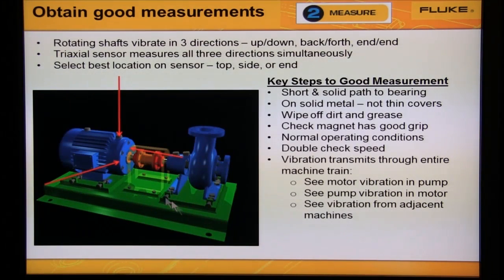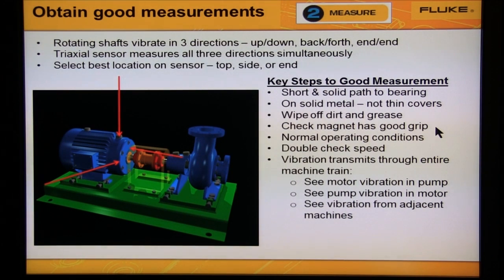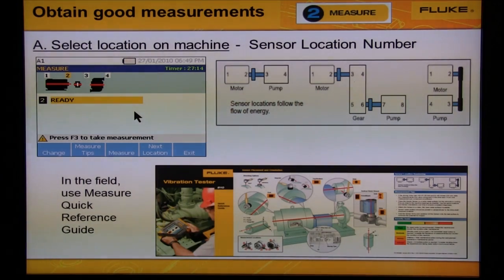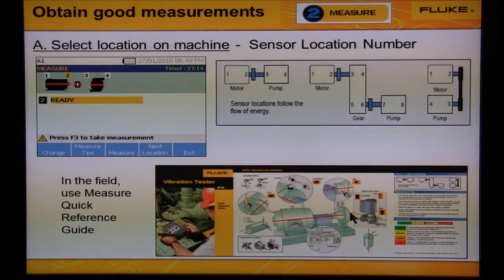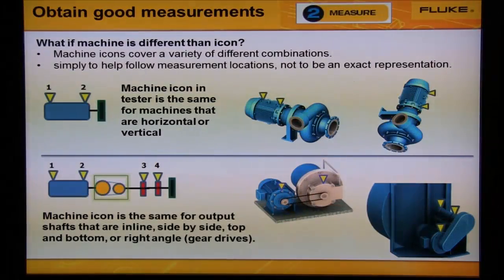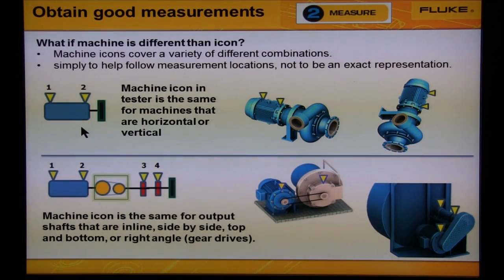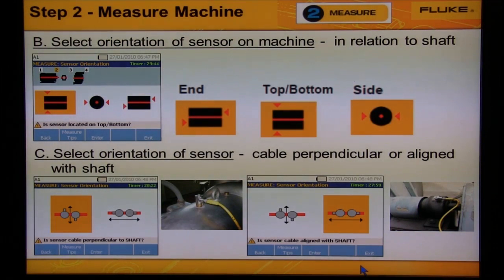How to Obtain Good Measurements in a Vibration Test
There are a few steps you can take to obtain good measurements in a vibration test. In this video, we give you a quick overview of these steps.